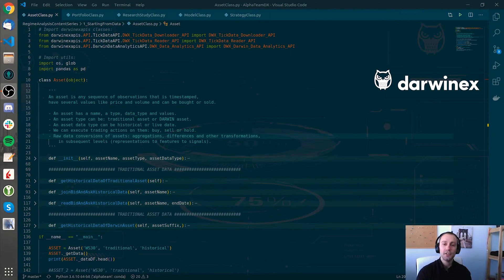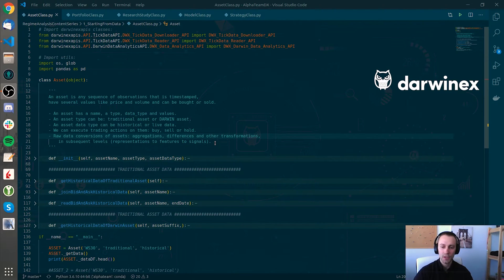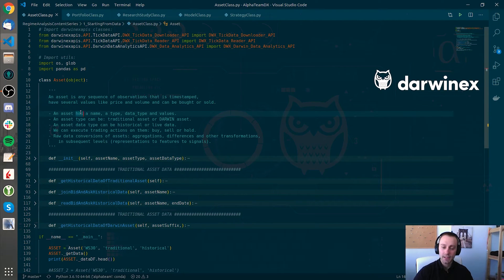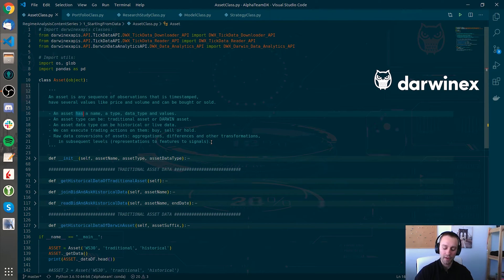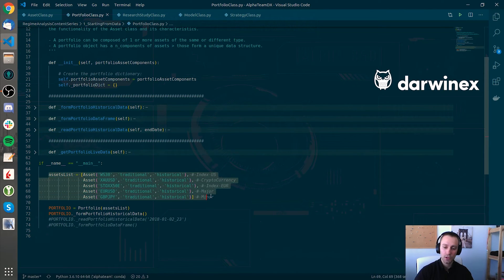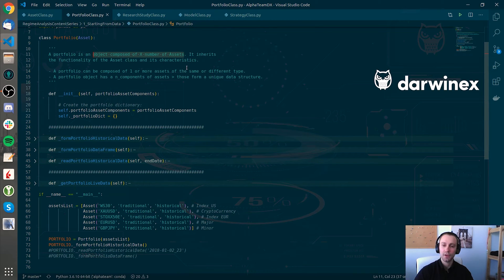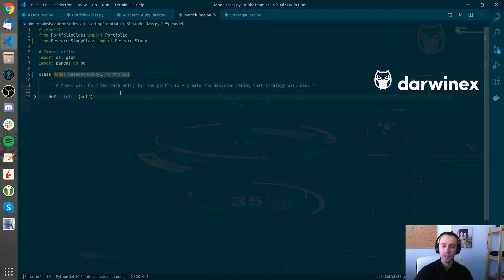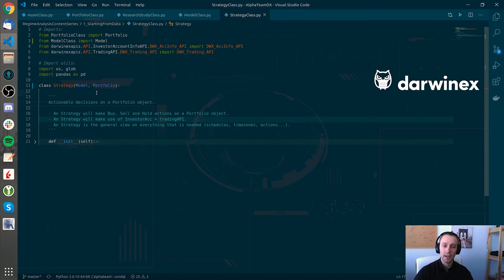1.5) Quant Research Work Environment: Workflow Structure | Quantitative Alpha R&D for Traders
Being efficient in developing your quantitative research workflow is critically important to have success in quant and algorithmic trading.

In this tutorial, we will go through how a proper Quant R&D workflow is structured with the final objective to invest the least time from going from a research environment to extrapolate those ideas into models that will be used in real-time trading strategies.

For that, using Python's object oriented programming (OOP) model is of crucial use to be able to generalize production-like ideas and handle them in subsequent pipeline processes.

This generalization will be very intuitive as we analyze the different created classes of Asset, Portfolio, ResearchStudy, Model and Strategy.

All research code referenced in these tutorials is available via the following GitHub repo:

YouTube’s algorithms measure the quality of Darwinex content on the basis of:
- Reach
- Engagement

With seemingly small actions such as:
- etc